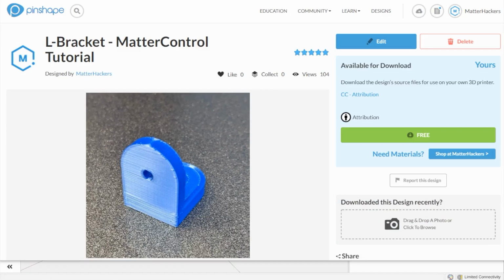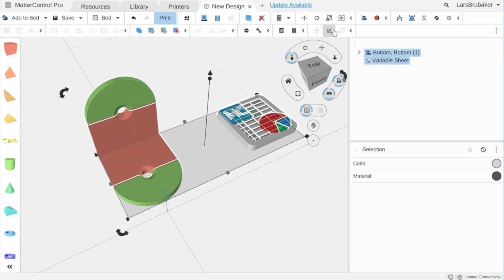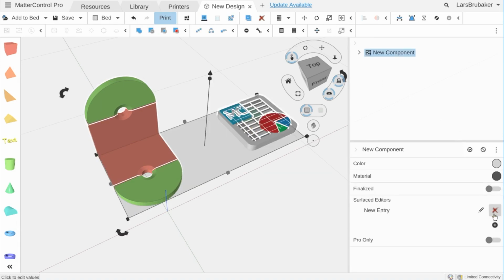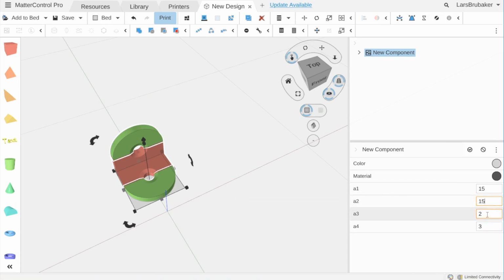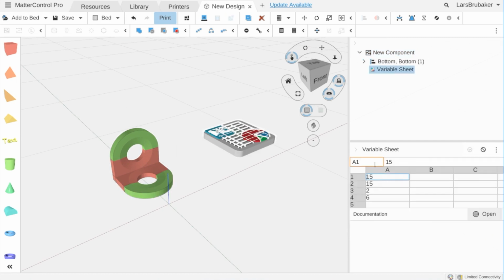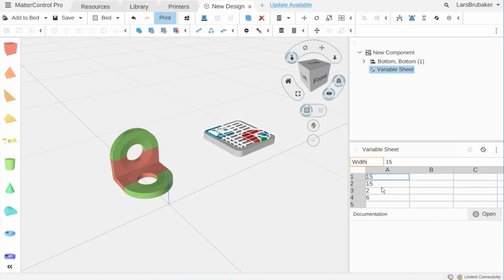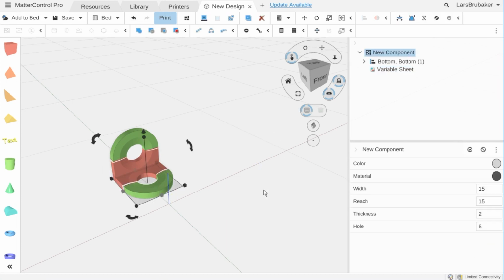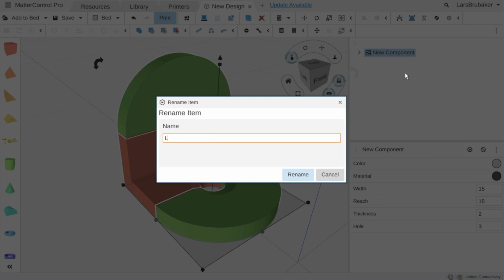Let Anyone Customize Your Design | Two Minutes with MatterControl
MatterControl makes it so easy to let anyone customize something that you designed to fit their specific parametric needs. Learn how!

Check out this episode to see the basics on how to easily create 3D designs in MatterControl: